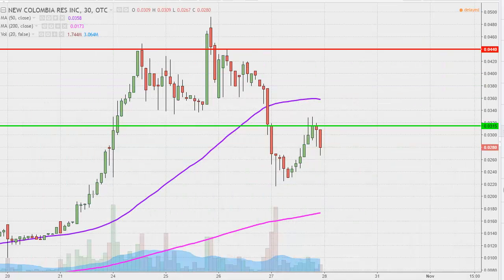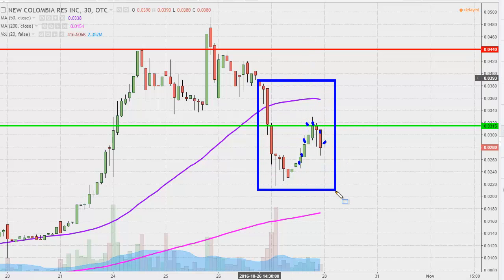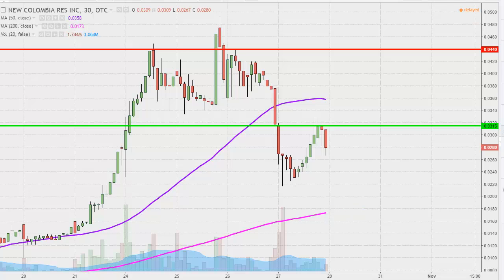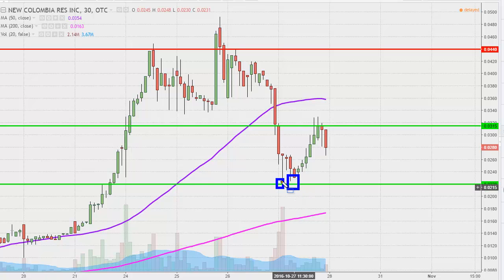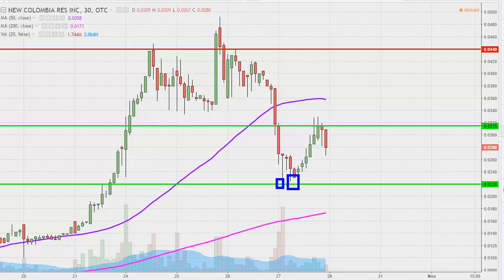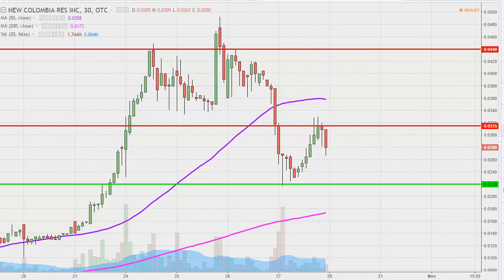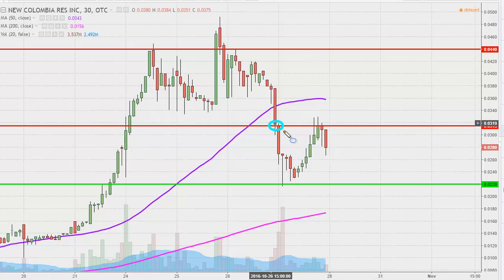New Colombia Resources Inc - NEWC Stock Chart Technical Analysis for 10-27-16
Learn how to read stock charts and identify technical patterns as ClayTrader does a quick stock chart review on New Colombia Resources Inc (NEWC).